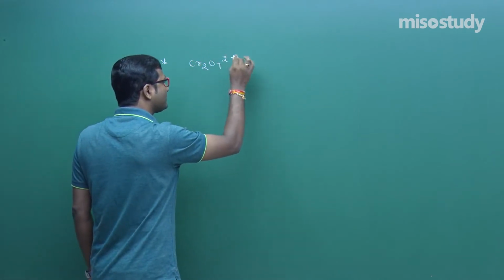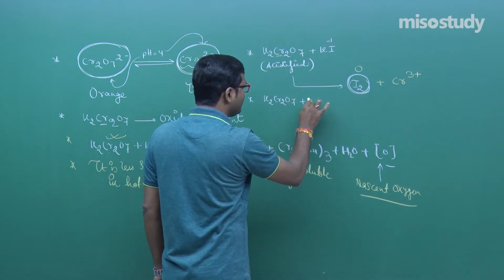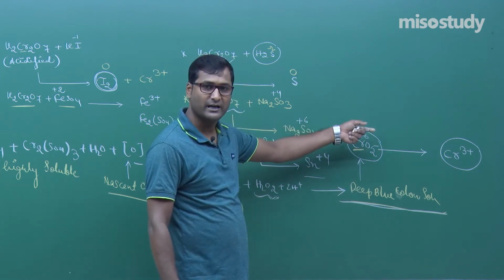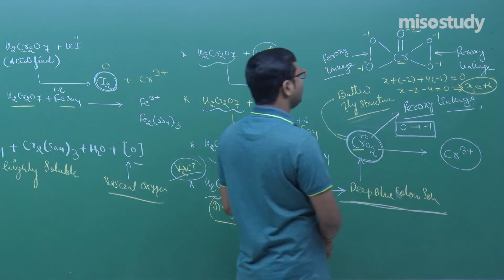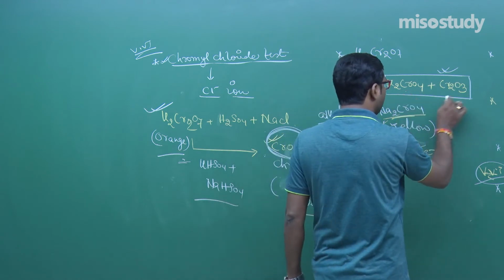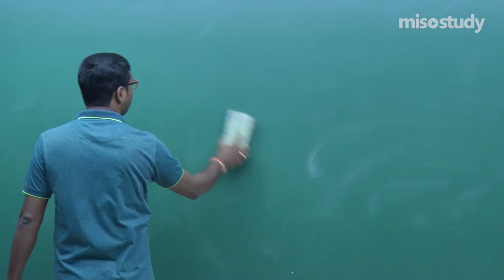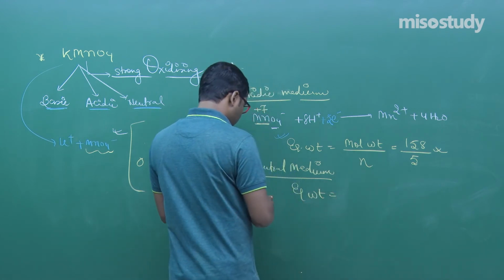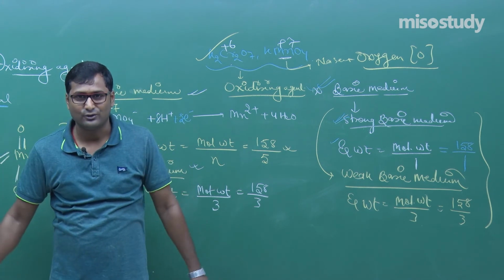CBSE11&12th Chemistry | Potassium Dichromate | Theory | In English | By Misostudy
CBSE 11&12th Chemistry Preparation: Check out the video lecture on the topic of Potassium Dichromate from Chapter Polymers of Chemistry for CBSE preparation, with detailed explanations for easy understanding.

▶ 22. D & F Block Elements

▶ CBSE Physics / Chemistry / Mathematics / Biology (4 PM)

1. HD Video Lectures Designed by The Expert Faculties
2. Theory & Problem-solving Lectures of Full Syllabus
3. Chapter-wise Exam Pattern Question Exercise (Sample Question Papers)
4. Chapter-wise PDF e-Books
5. Chapter-wise Online Test
6. 24X7 Doubt Clearing
7. Hard Disk / Pen Drive / SD Card Courses (No Internet Required)
8. 24X7 Online Streaming Course
9. Lecture Download Support for Android and iOS